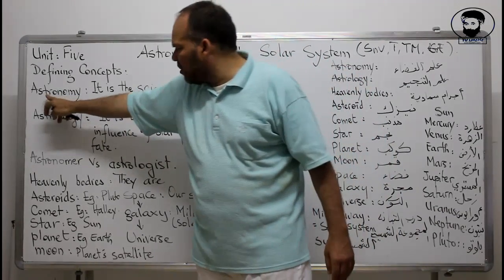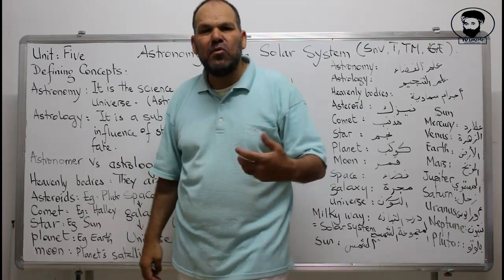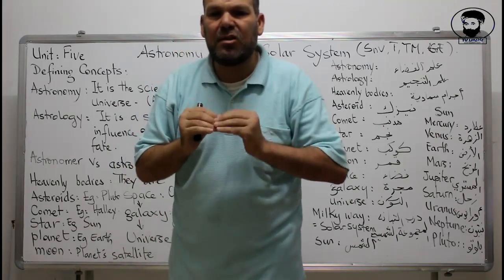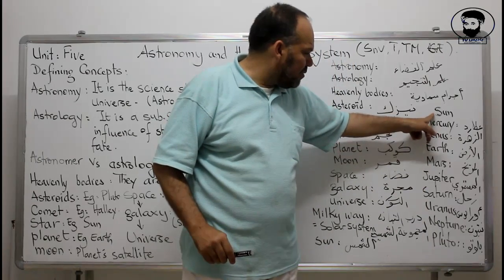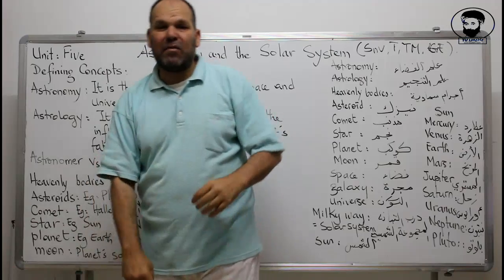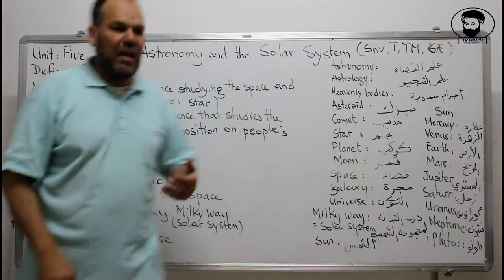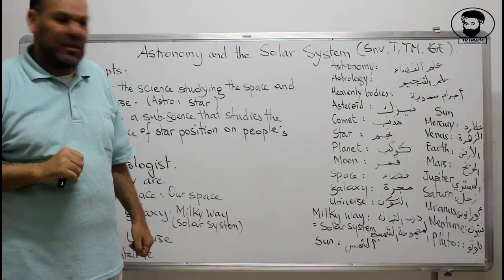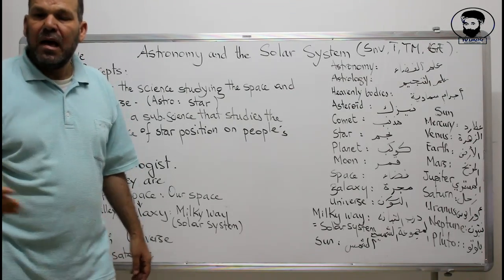Unit Five: Astronomy and the Solar System: Defining Concepts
للأستاذ بن عدة عبد الواحد
على قناة باديس تي في